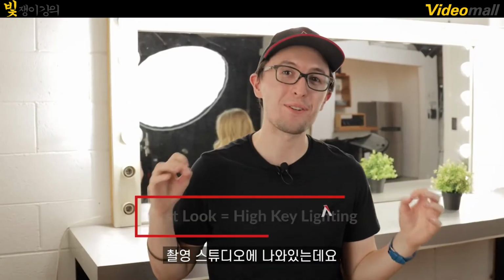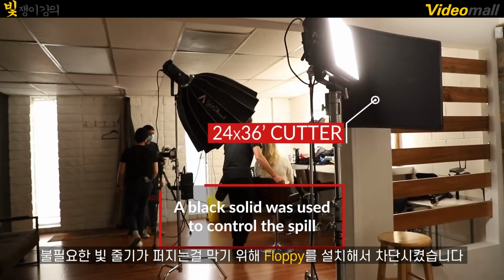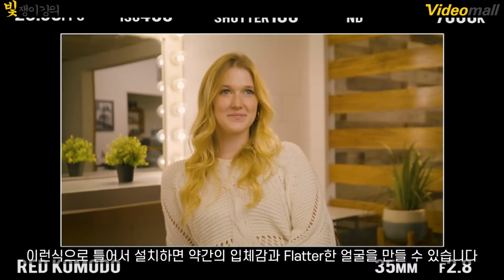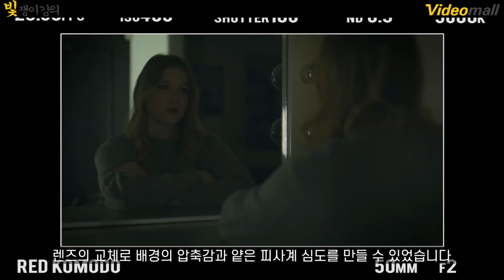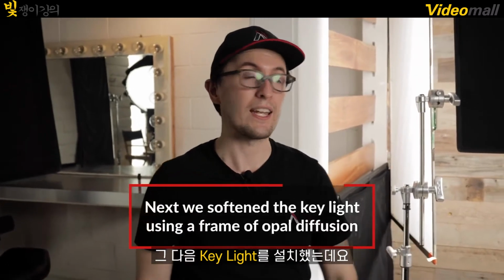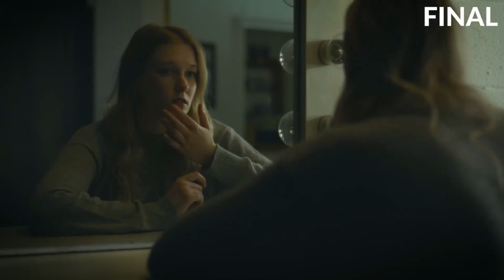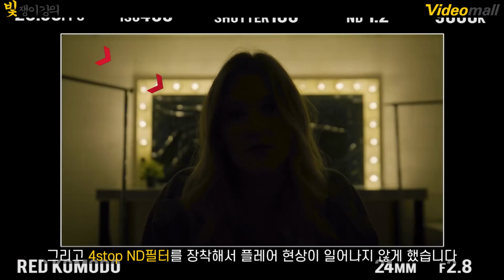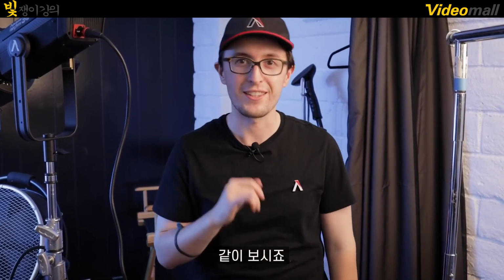장소가 하나뿐이라구요? 걱정마세요 [빛쟁이강의] / Aputure 조명 / 영화조명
Aputure조명 - 제한된 장소에서 촬영할 때 꿀팁 !!